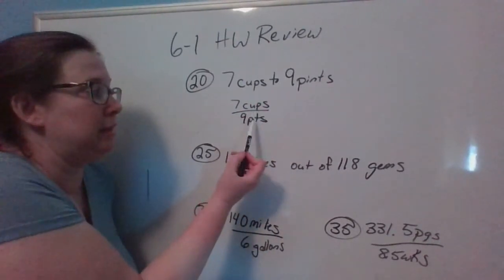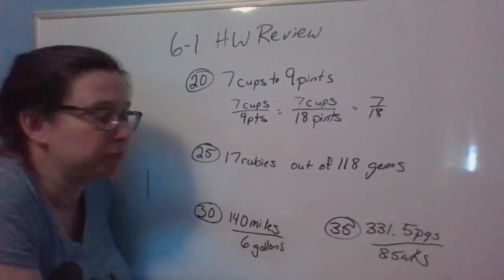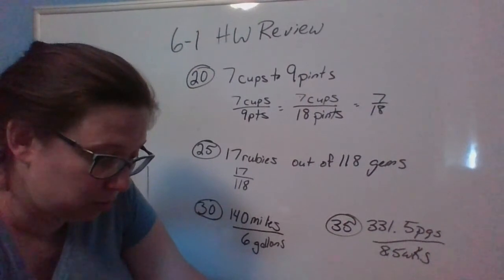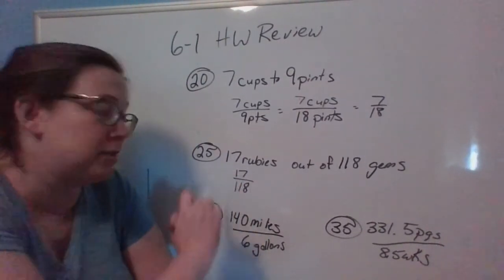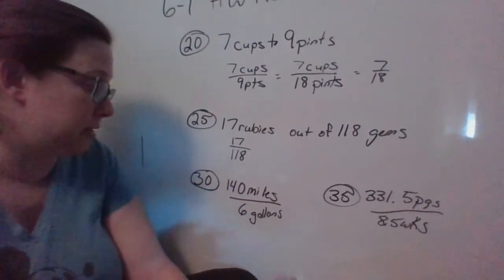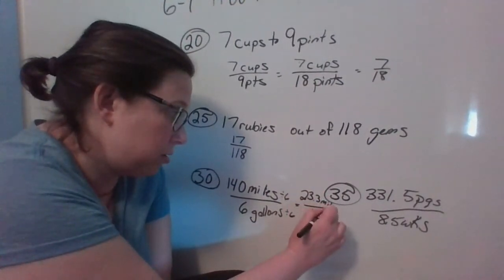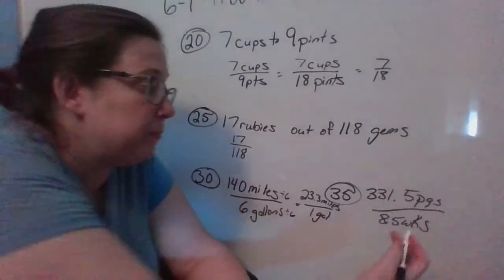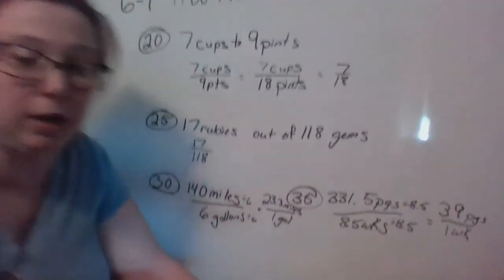Math 7-1 ~ 6-1 HW Review